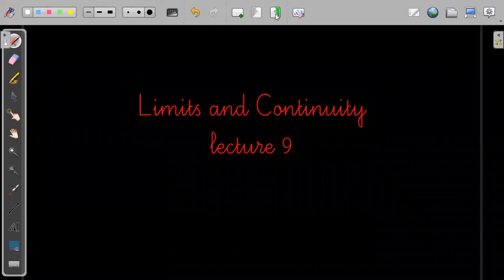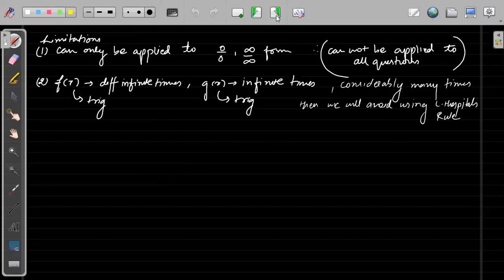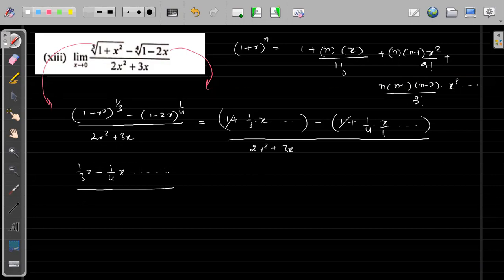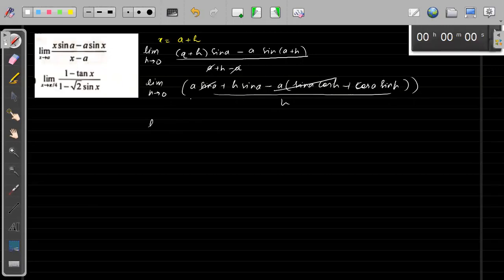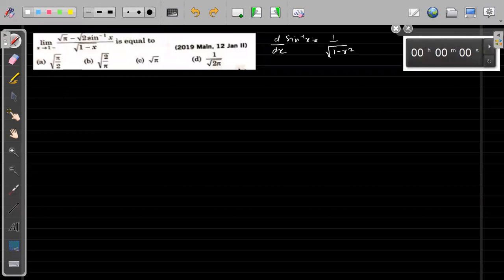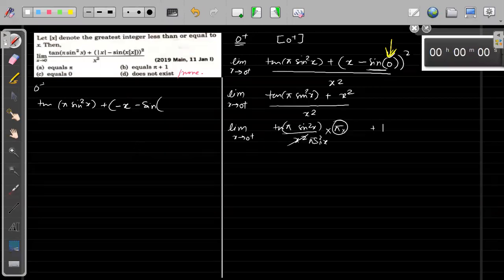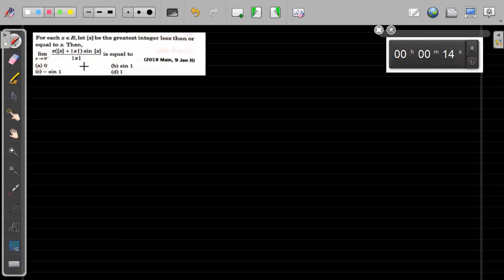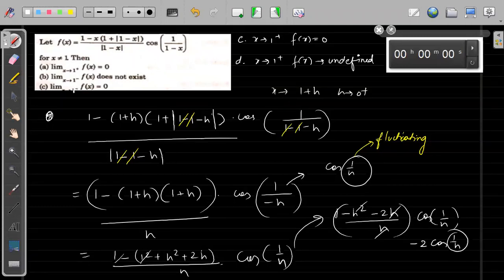Aug 7 - 12th JEE - Maths - LC